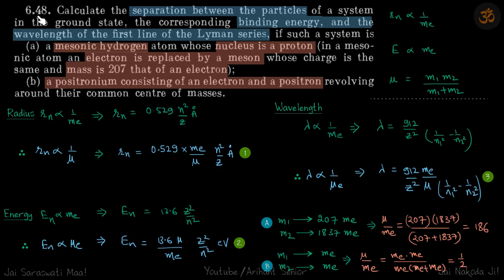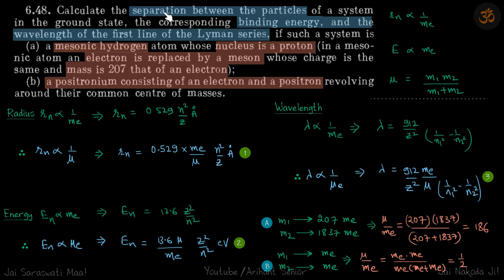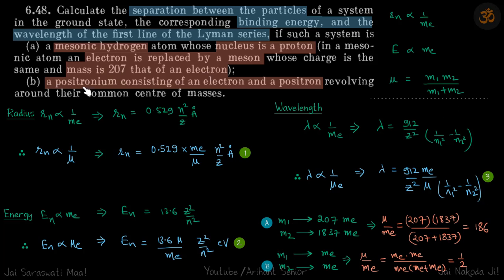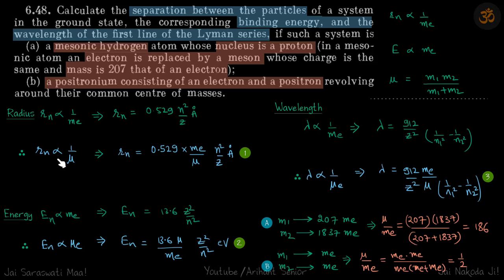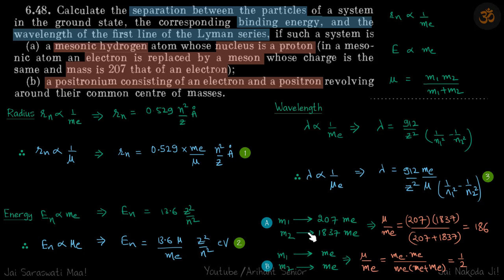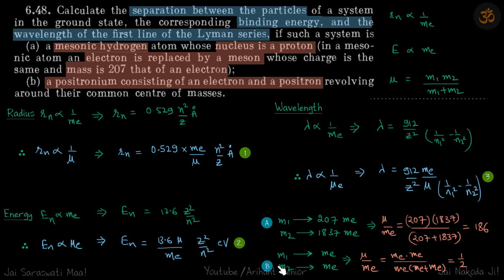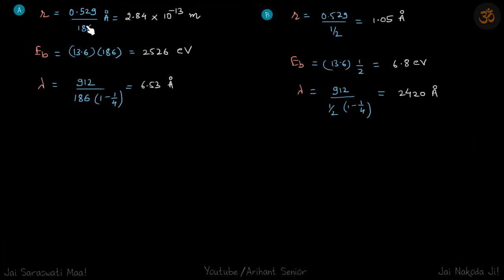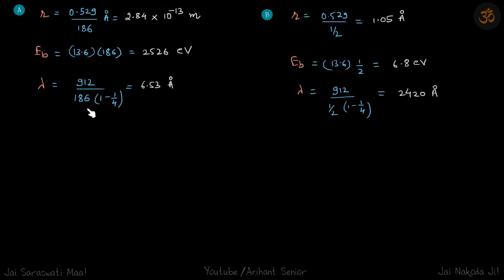6.48 | Irodov Solutions | Modern Physics